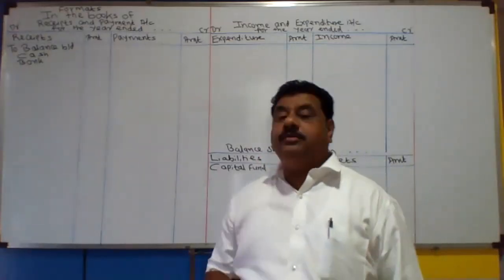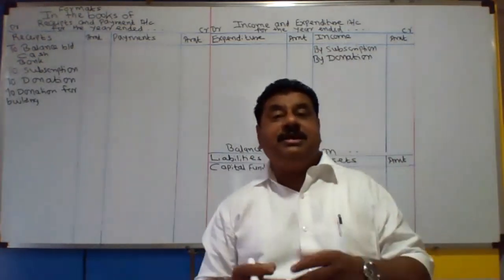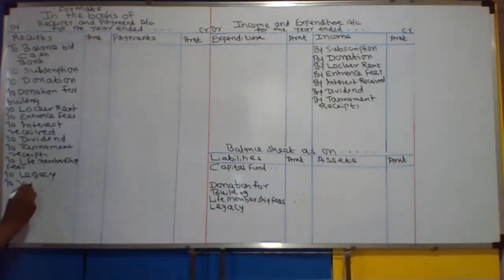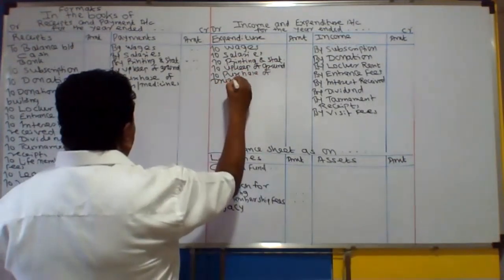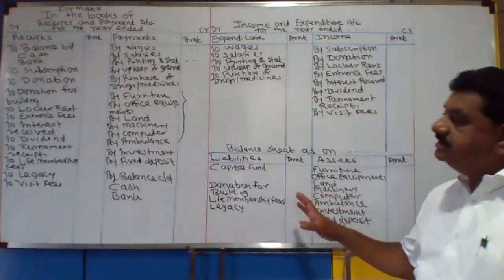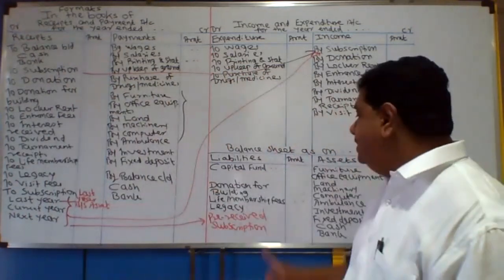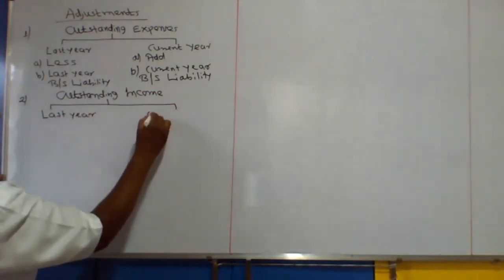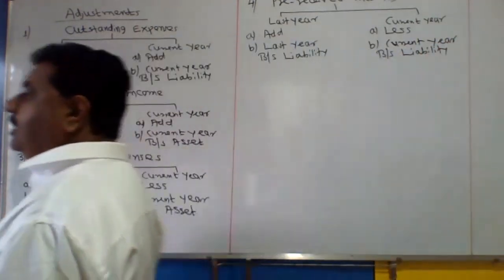Chapter 2.NOT FOR PROFIT CONCERN